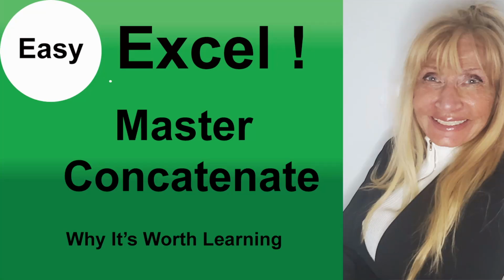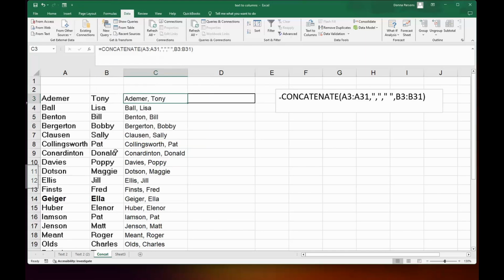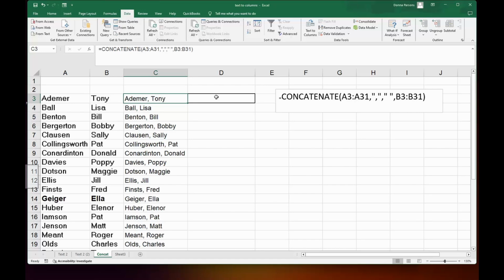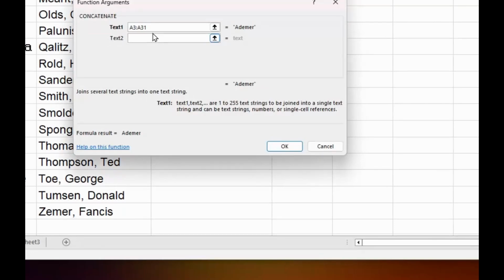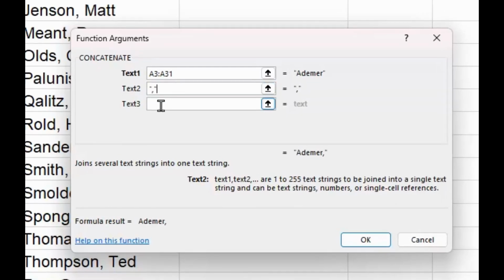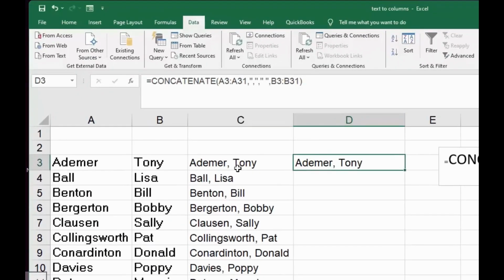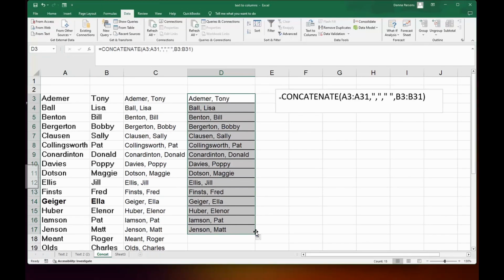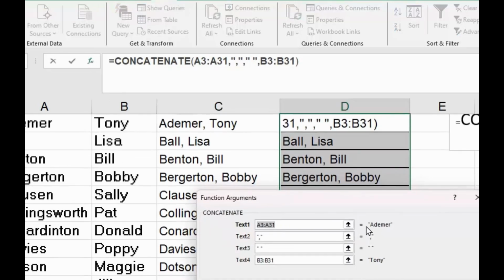FAST TRACK Your Excel Skills with This 3-Minute Merge Challenge!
Join me as I take on the challenge of mastering Excel  data anaylsis by explaining the concatenate function in Excel.In this video, we'll show you a step-by-step guide on how to use this powerful function in Excel. Create and change data with ease with this powerful tip function. Whether you're a complete novice or looking to brush up on your skills, this tip will help you master Concatenate data management and data anaylsis  in no time.